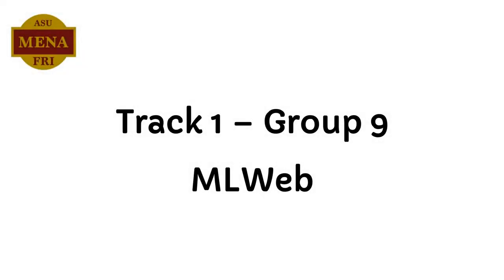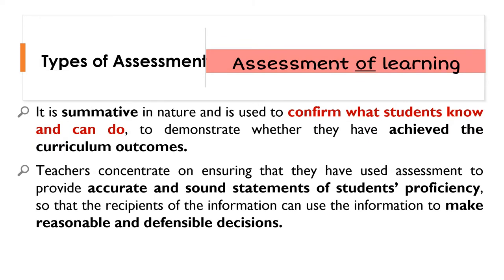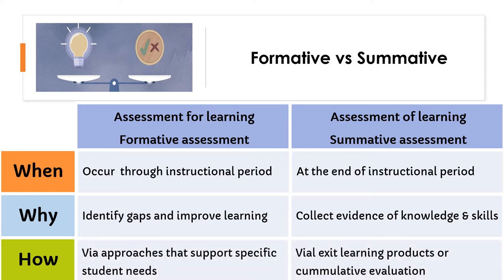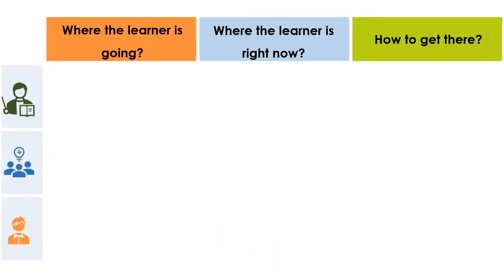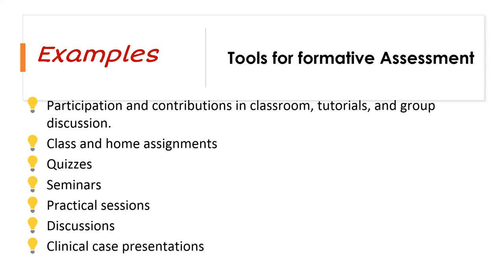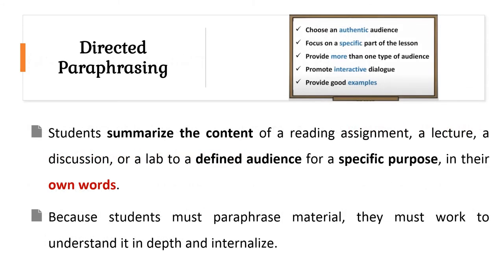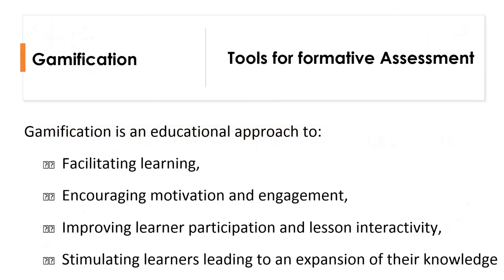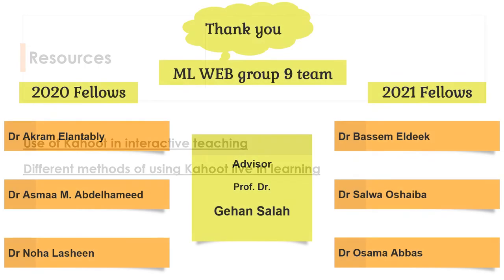Formative Assessment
ML Web  2021 Group 9 - Track 1